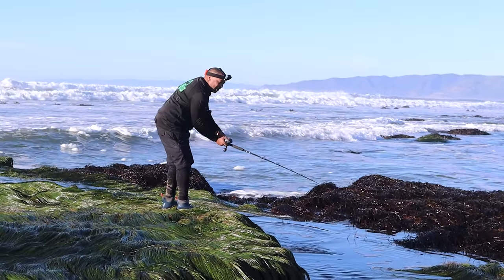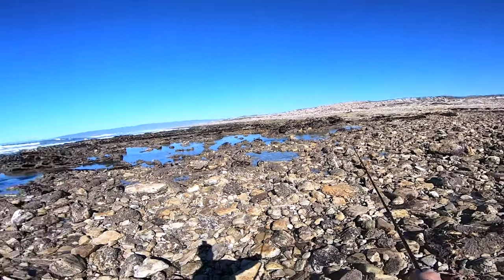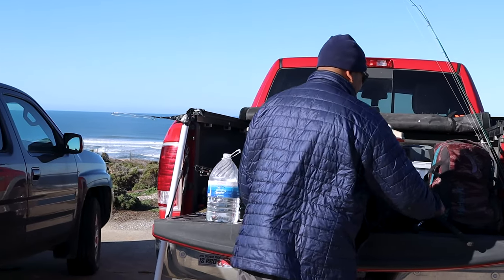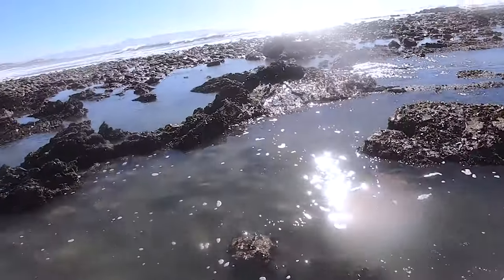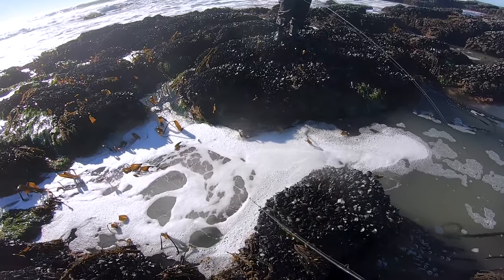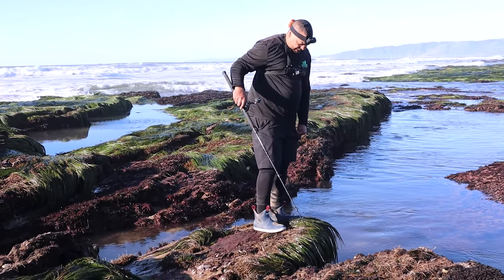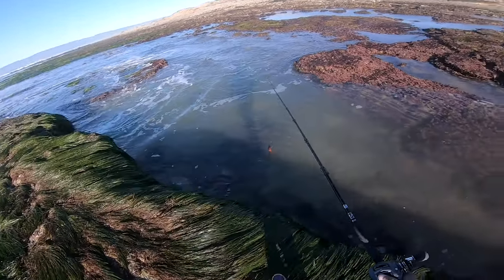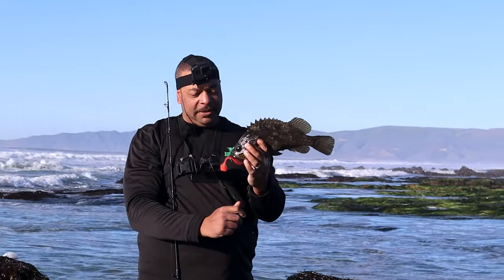How to fish 1 FOOT Tide pools POCKET FISHING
In this episode, @JurassicSportFishing teaches a group of military men and women how to pocket fish and how he catches fish in as little as 1 ft. of water on a low tide at Vandenberg Air (Space) Force Base.